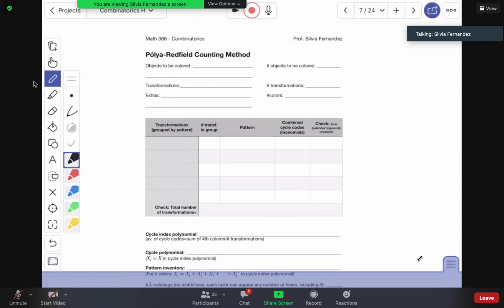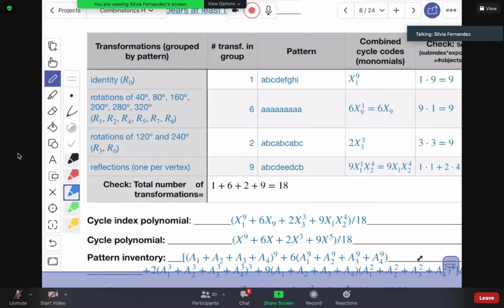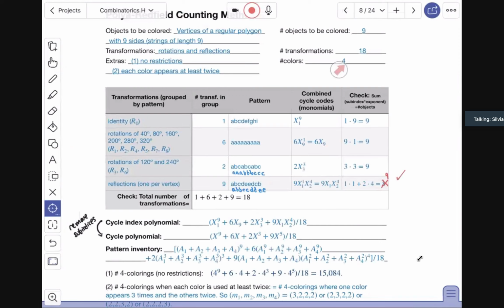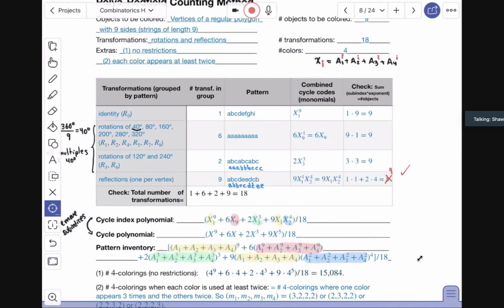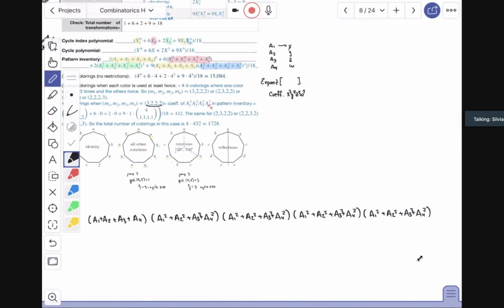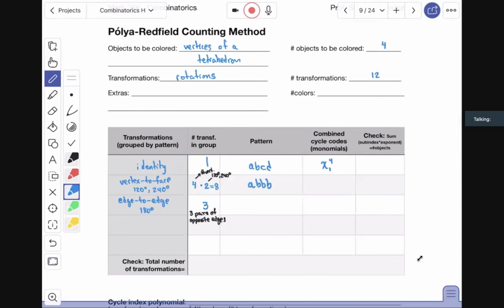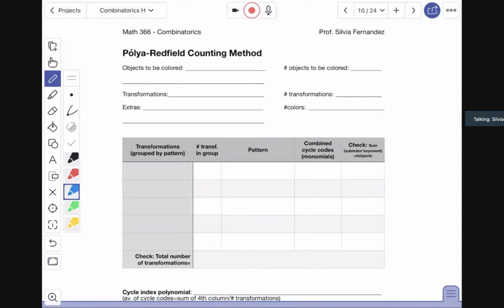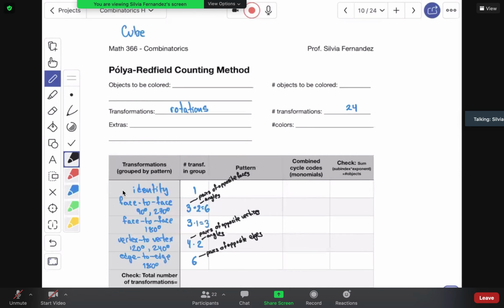Lecture 29 MATH 366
05/11/21
Tuesday